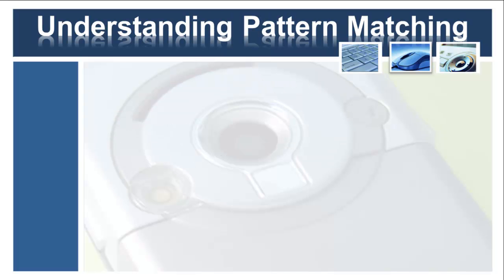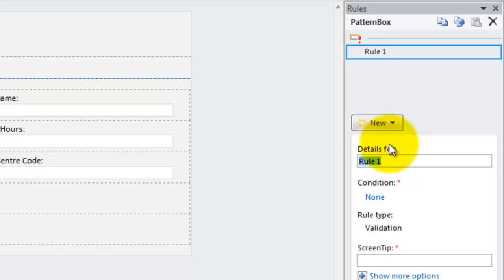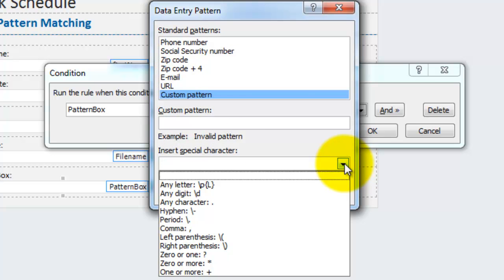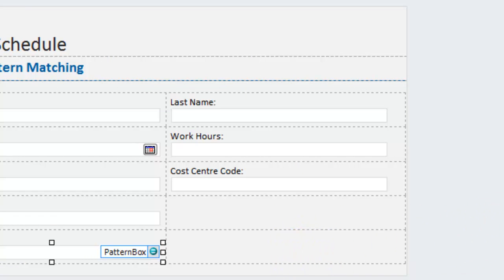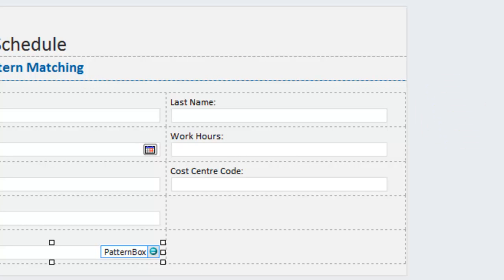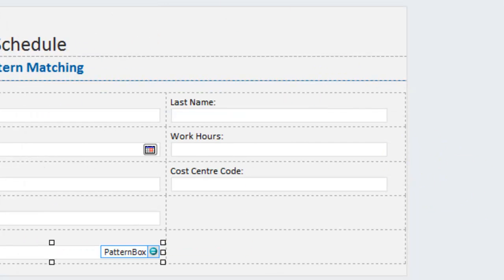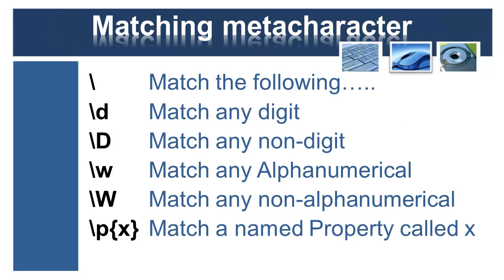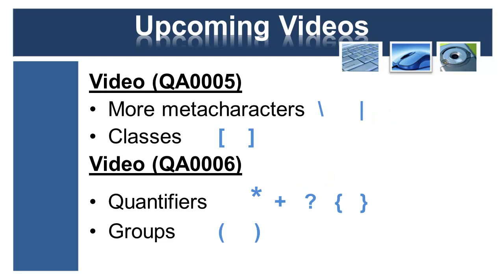InfoPath: Beyond Pattern matching (Part 1)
This first video in a trilogy will look at some of the pattern matching features of InfoPath that Microsoft did not include in the application.

This works with InfoPath 2007 (Service Pack 2), 2010 and 2013.